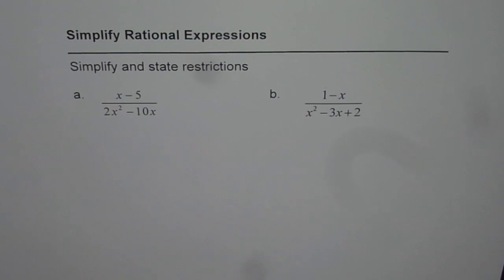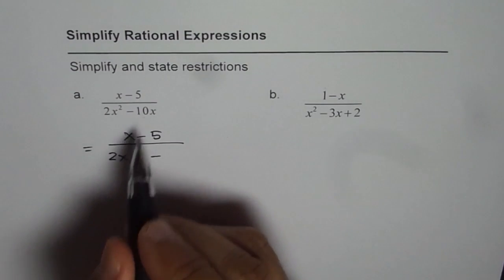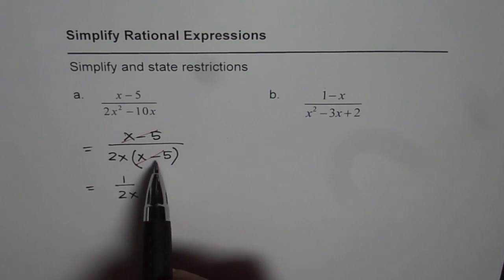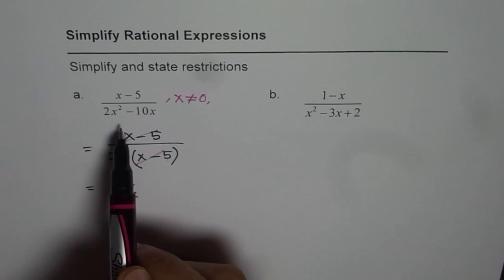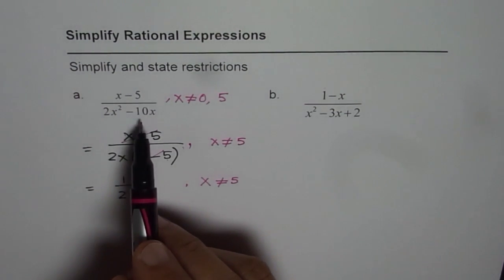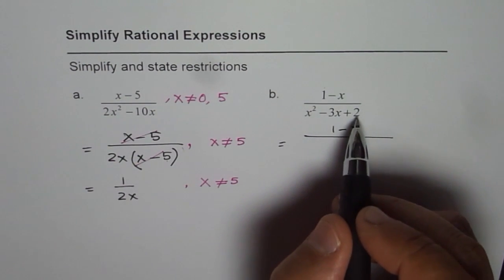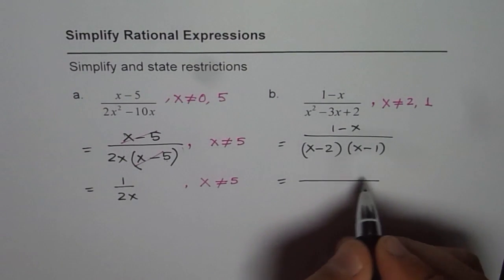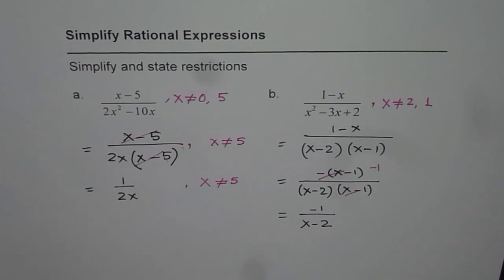Simplify and State Restrictions of Rational Expressions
Rational functions are quotient of polynomials. They have restrictions as the denominator cannot be zero.